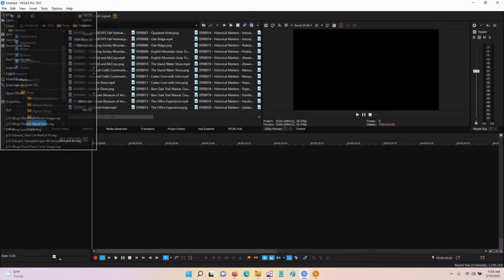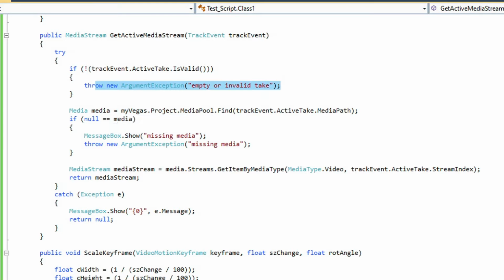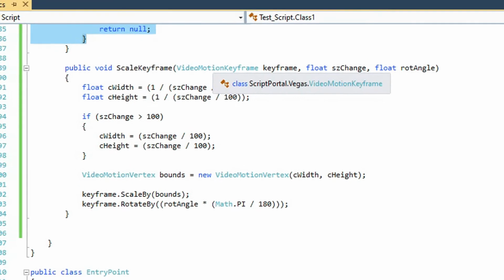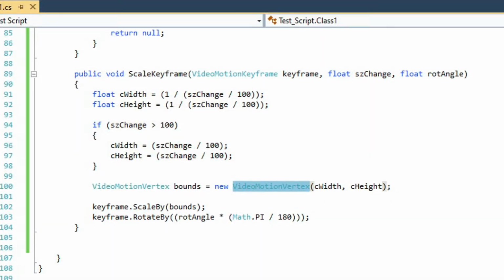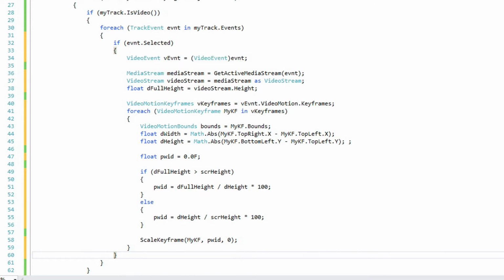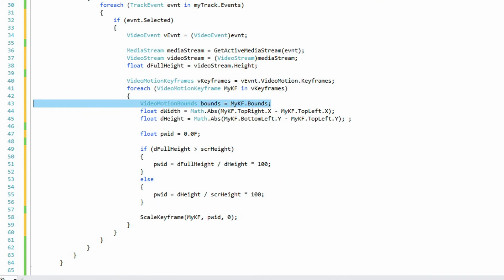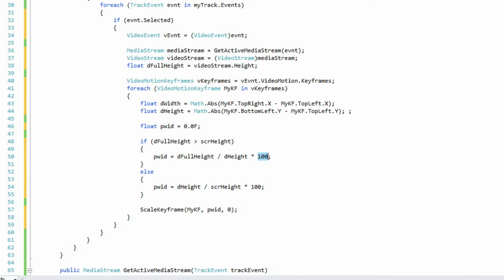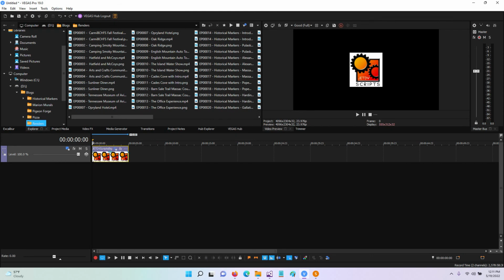Resize Logos Back To Original Size from a Script in VEGAS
In this tutorial we look at images dropped on the timeline and how they fill the preview screen. This script will resize the logo back to the original size of the logo. The math to accomplish this was worked out many years ago so was not fully explained in this tutorial (mainly for times sake).

This tutorial will not do a "Match Output Aspect" to the image. If you'd like to see that added in a future tutorial, please let me know.